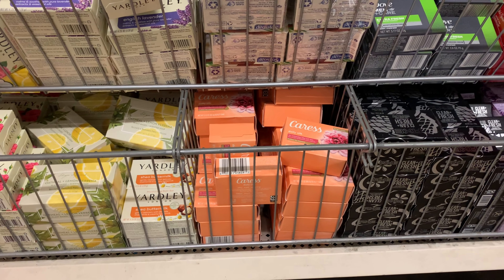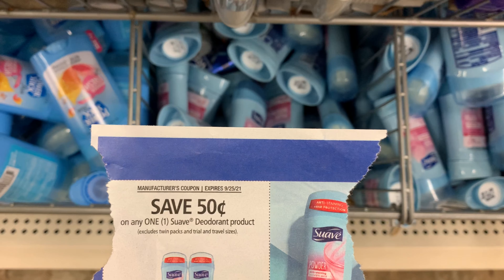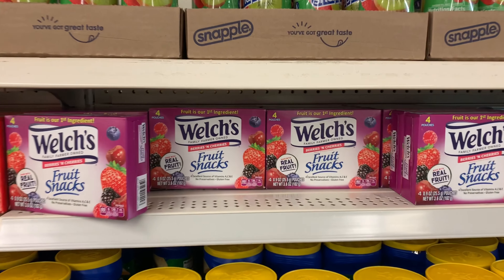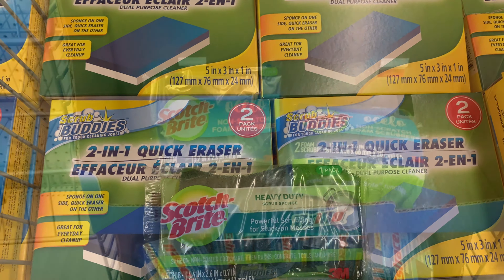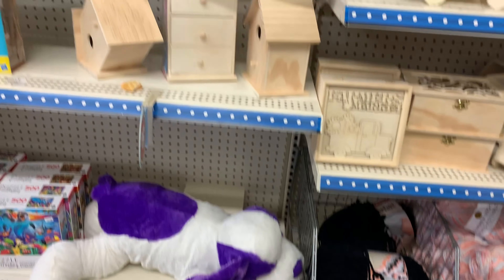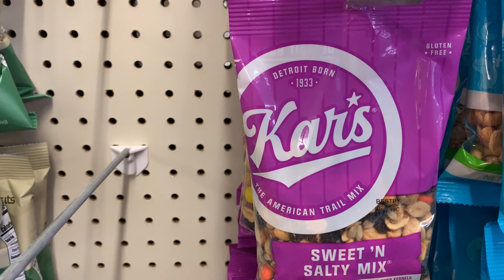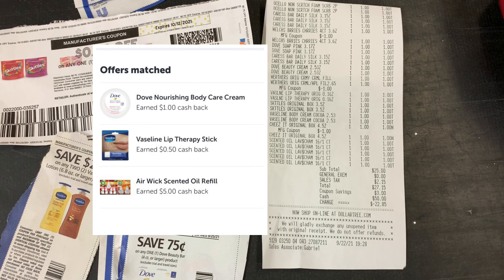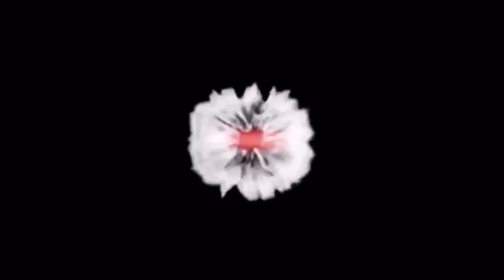Dollar Tree Couponing | 28 Items for $12.25| GREAT Ibotta and Check out 51 Deals.. Dollar Tree PLUS!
In this video I’ll be sharing with you some great savings I took advantage of at Dollar tree.